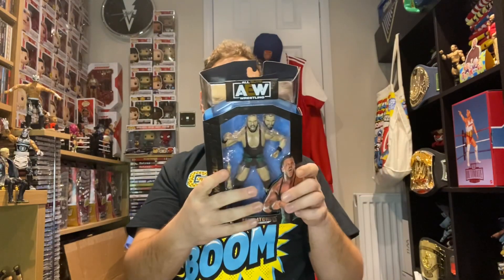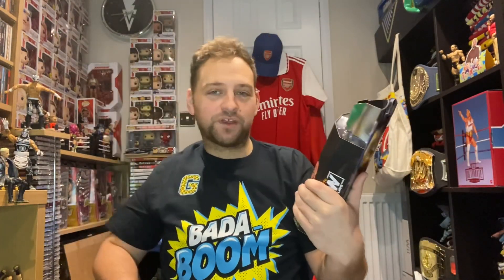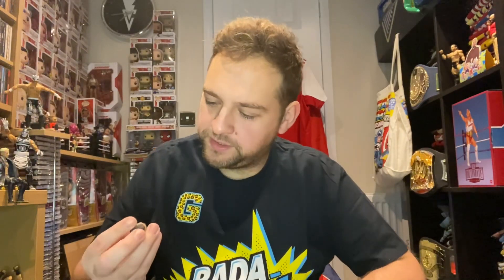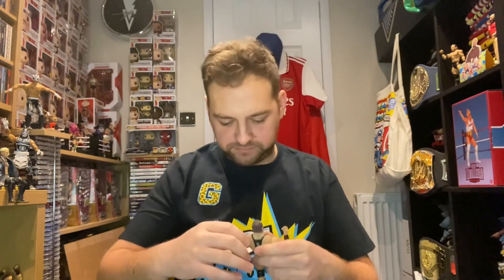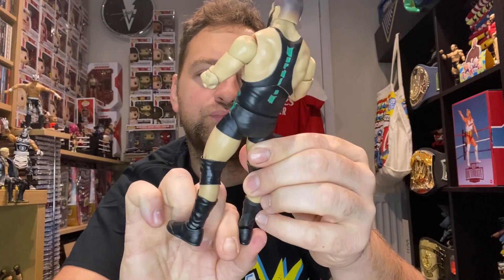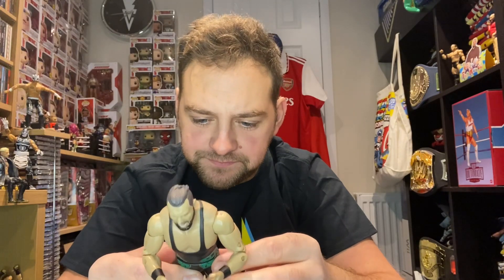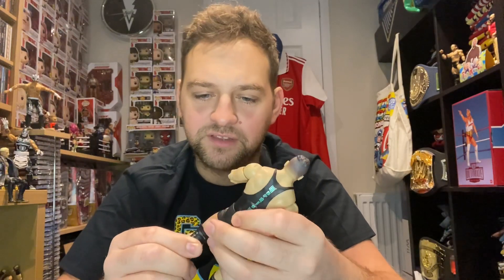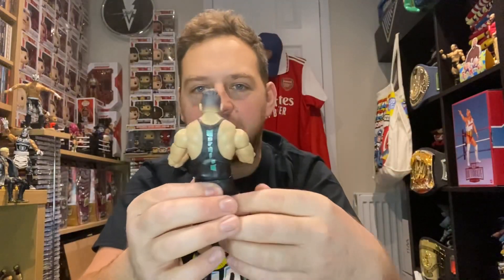WARDLOW UNMATCHED UNBOXING